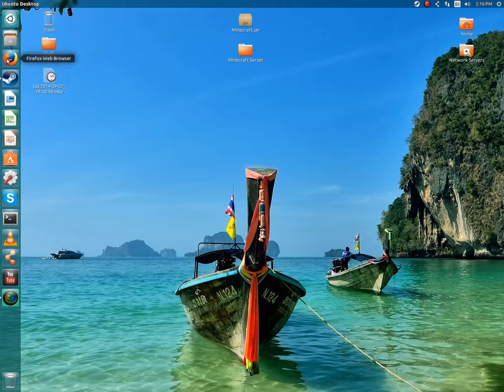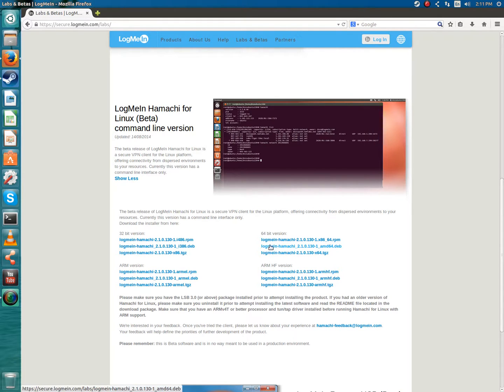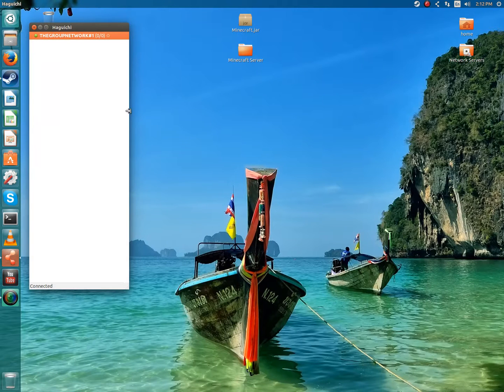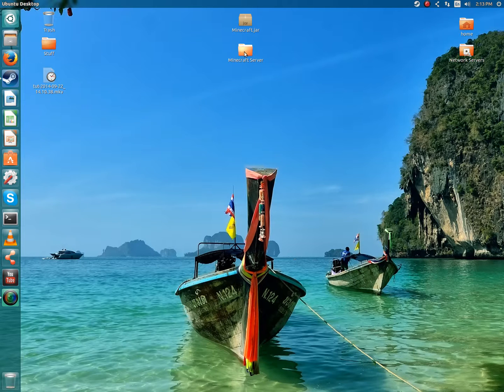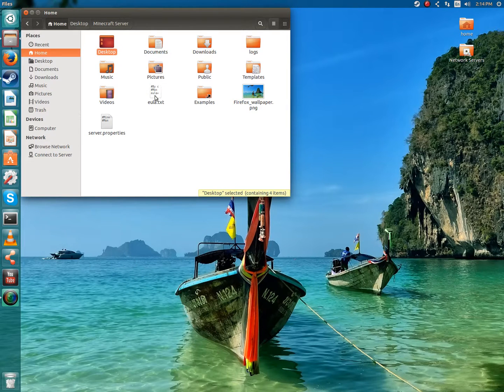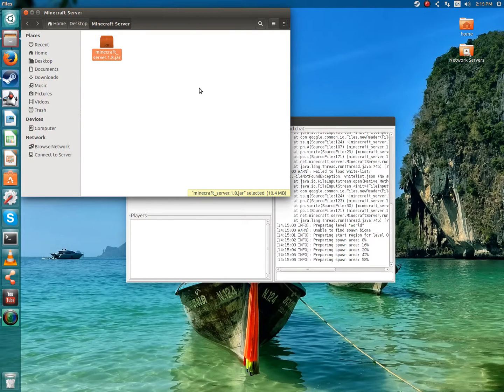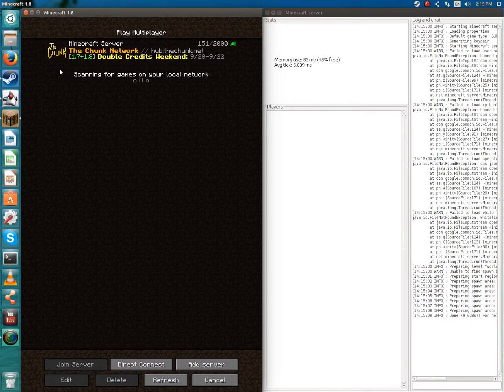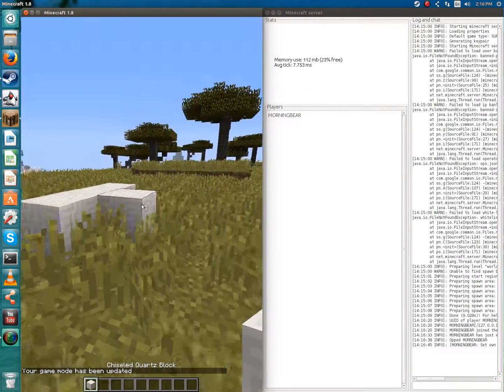Minecraft 1.8 server Setup (Linux/Windows/Mac OSX)